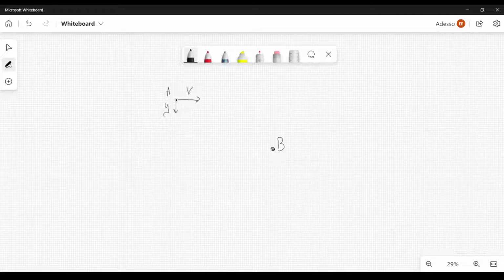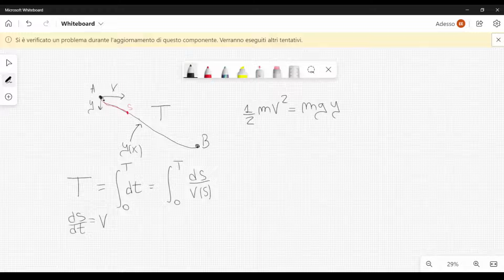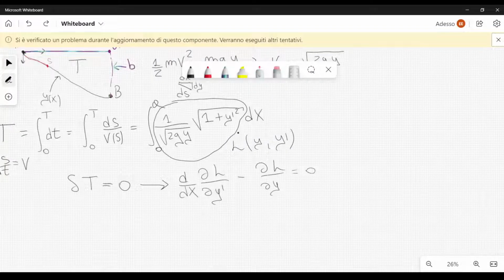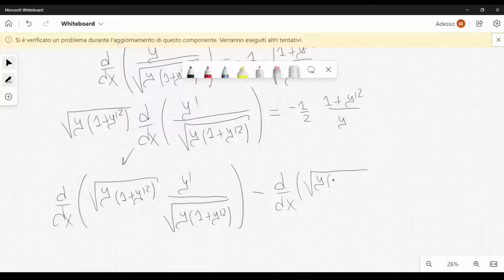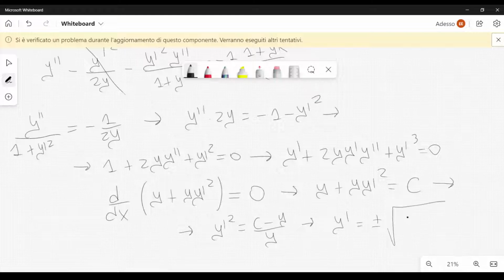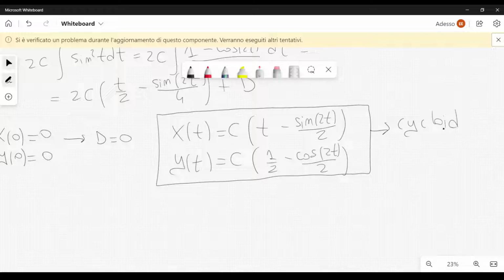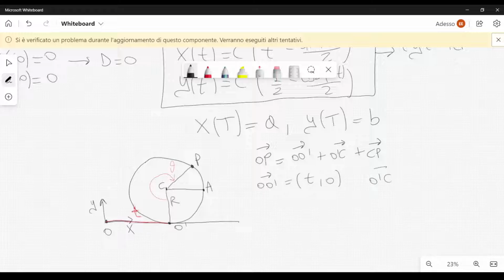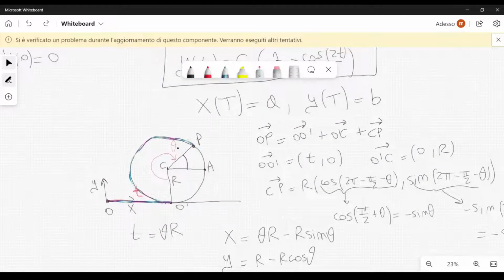Finding the curve which minimizes the time to travel from point A to point B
In physics and mathematics, a brachistochrone curve or curve of fastest descent, is the one lying on the plane between a point A and a lower point B on which an object slides without friction under the influence of a uniform gravitational field in the shortest time.
Watch the youtube video here:

This is an excerpt of a course on Multivariable Calculus and Classical Physics Problems. You may check the course here: